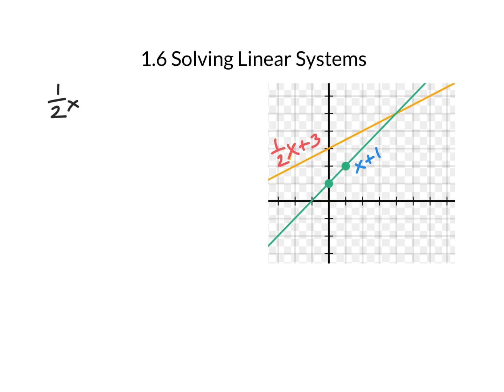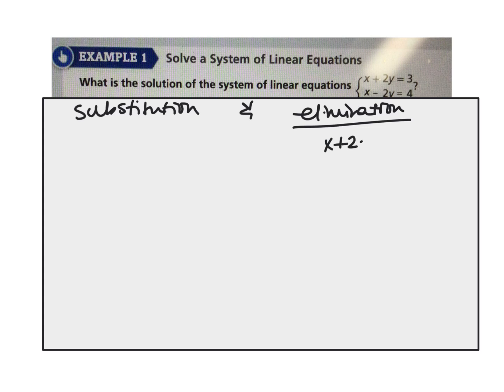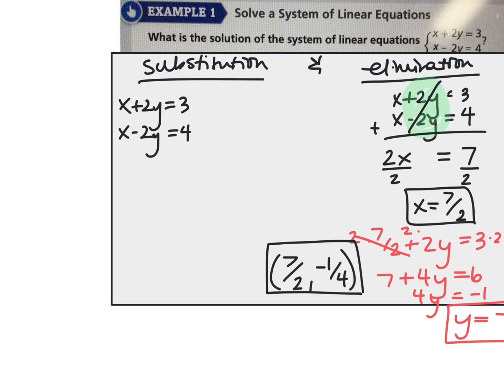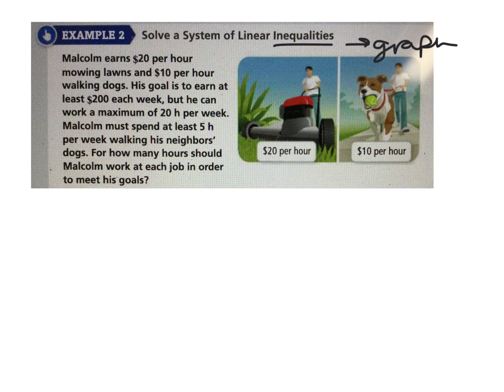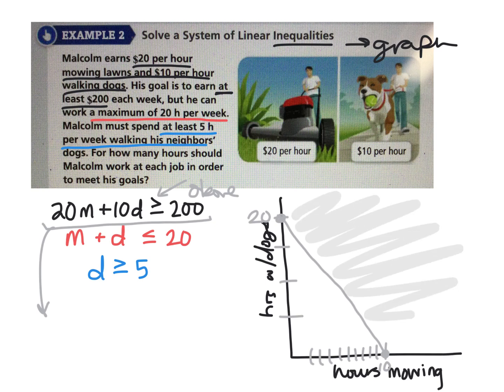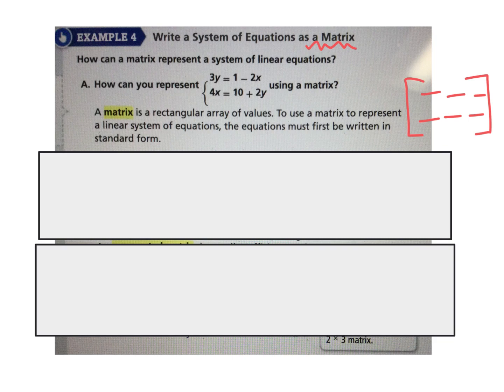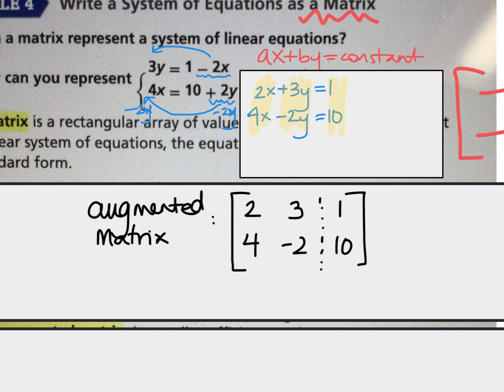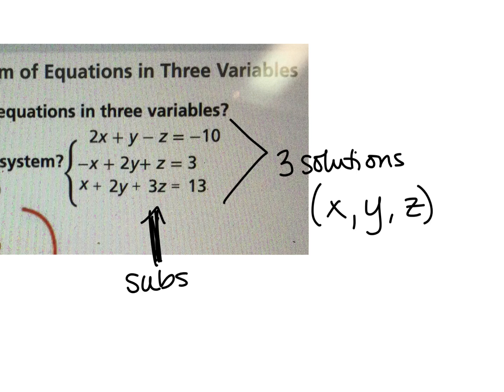1.6 linear systems savvas alg2